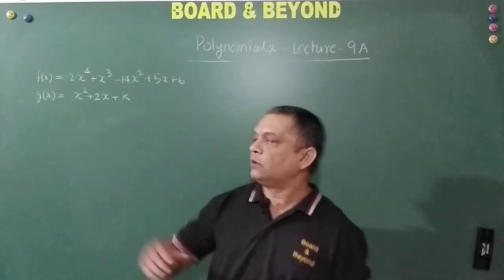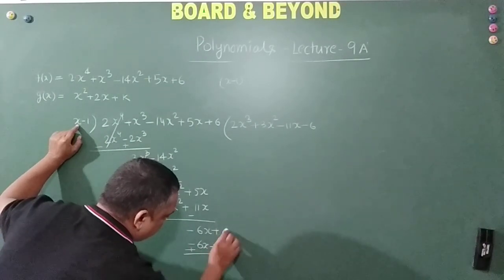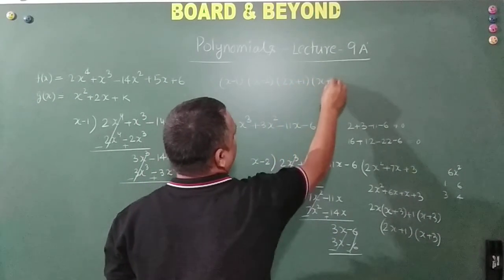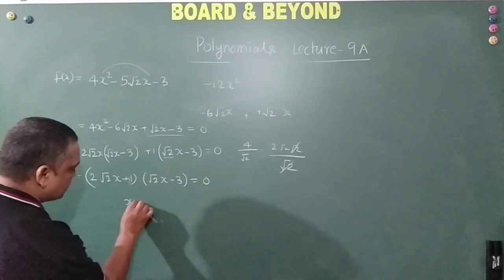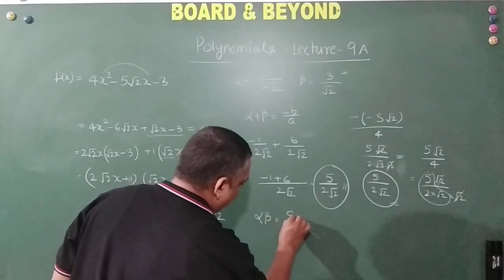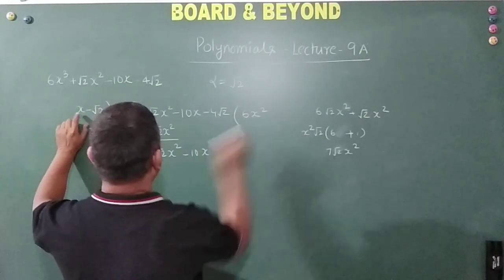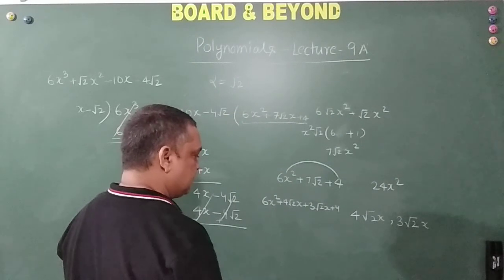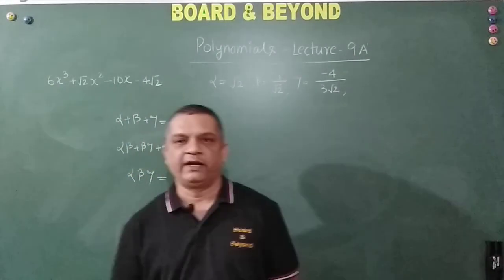Polynomials Lecture 9A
This video contains Assorted problems and solutions on Polynomials - Difficulty Level - 4 (Compiled from different Sources)